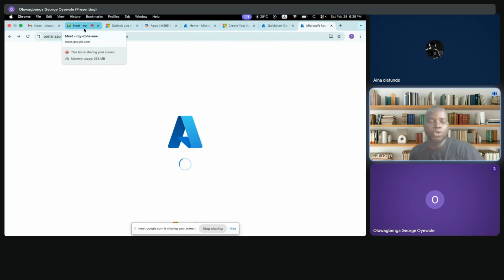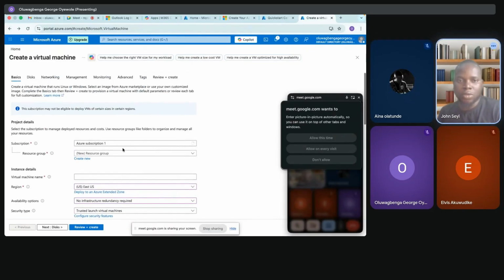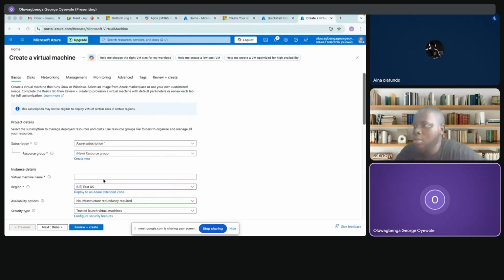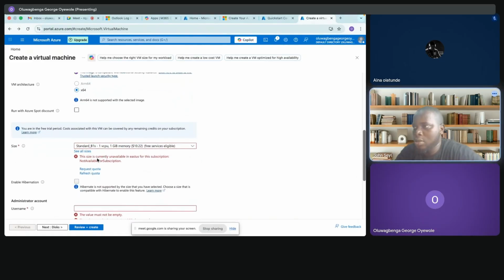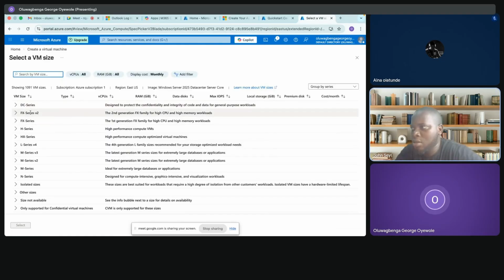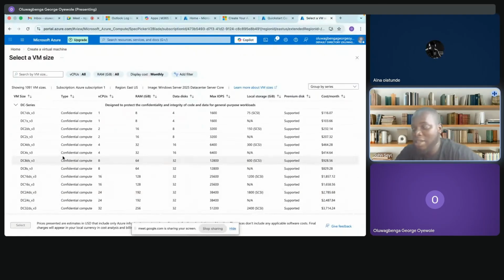Azure VM Q&A | Common Questions Answered 28-02-2026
In this video, we dive into a comprehensive Q&A session on Azure Virtual Machines (VMs). We address common questions around VM creation, sizing, pricing, availability sets and zones, disk types, networking configuration, NSGs, security best practices, and scaling strategies.

Whether you're preparing for an Azure certification, working on hands-on labs, or managing production workloads, this session clarifies key concepts and real-world scenarios to help you confidently deploy and manage Azure VMs.

Perfect for cloud engineers, DevOps professionals, and students looking to strengthen their understanding of Azure compute services.